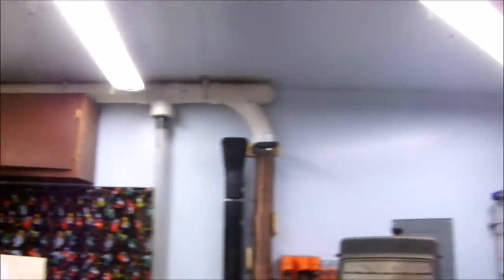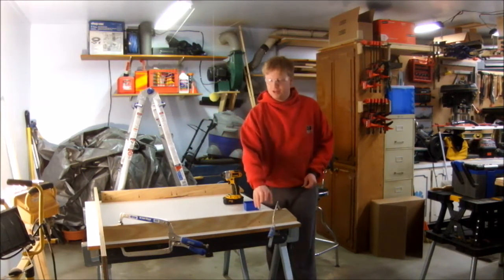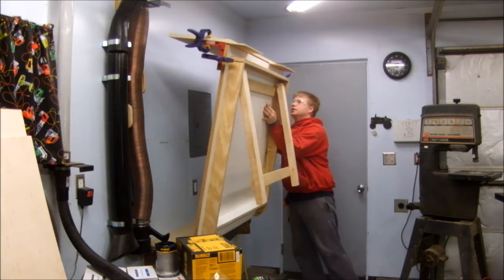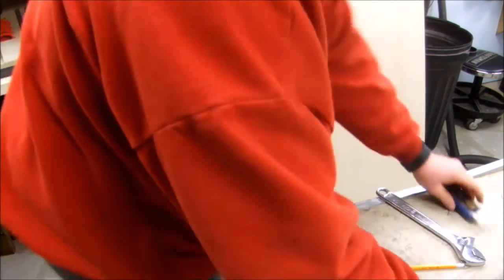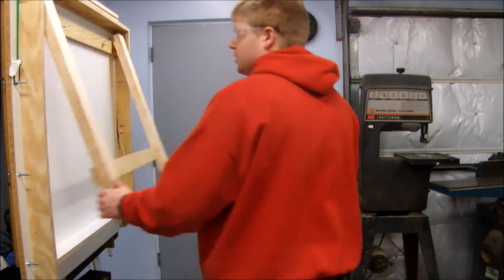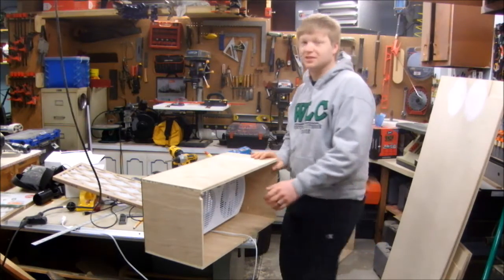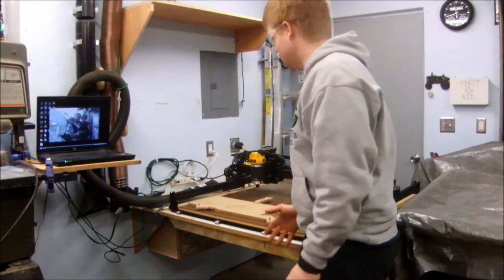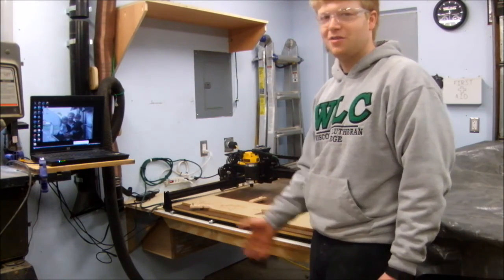X Carve CNC Folding Table Build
See how Dave got more room in his shop by wall mounting the X-Carve CNC machine.  This folding workbench is the real deal complete with a top shelf and dust-free electronics housing.